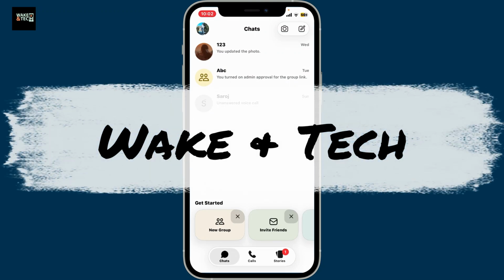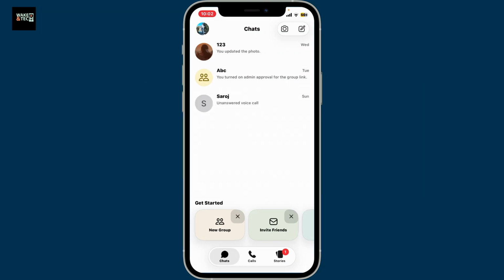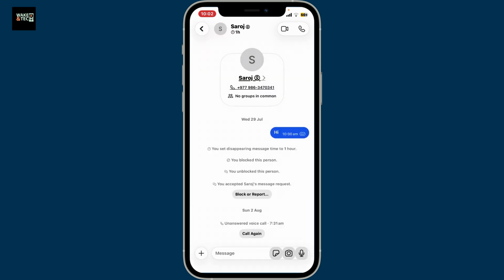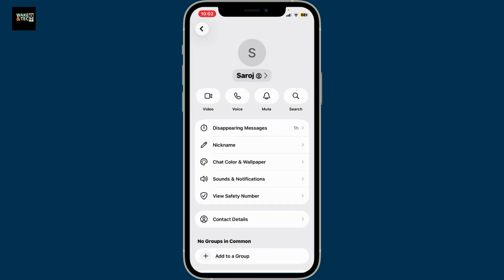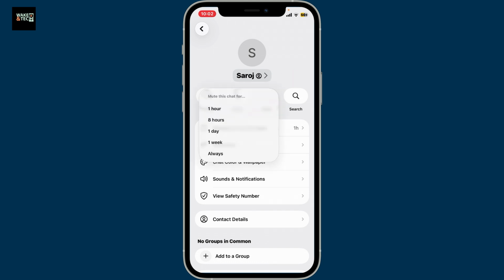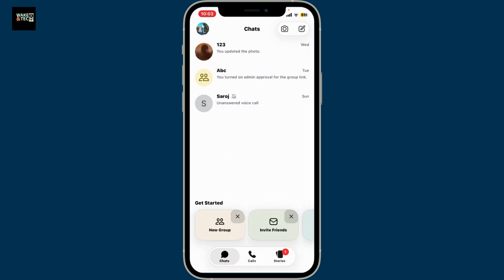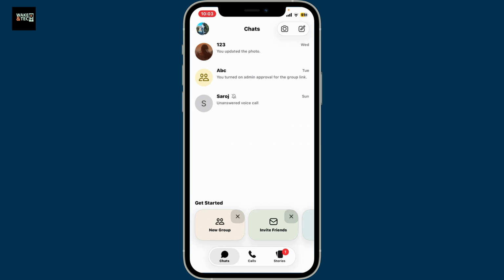How to Mute Conversations on Signal (2026)?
Want to stop notifications from a specific chat without leaving it? In this step-by-step 2026 tutorial, I'll show you how to mute conversations on Signal Messenger on Android, iPhone. Muting a conversation lets you silence notifications while keeping all your messages and group chats intact.